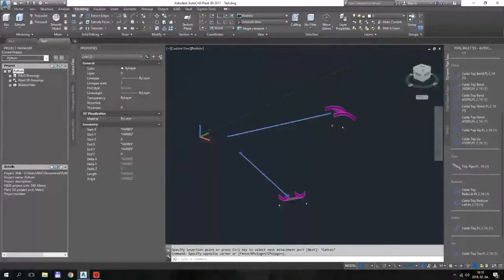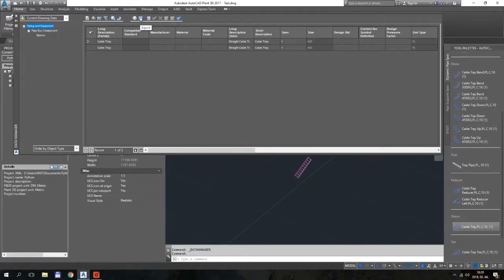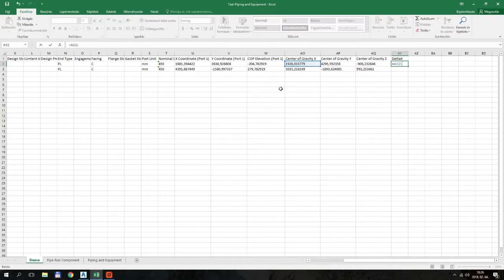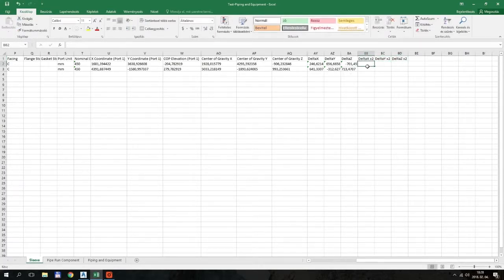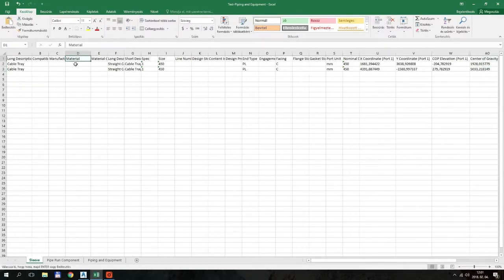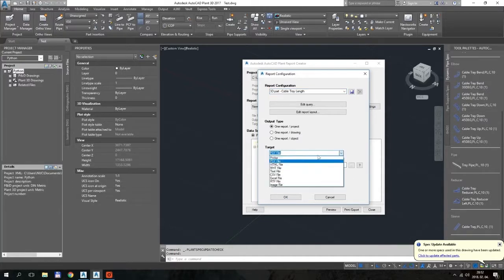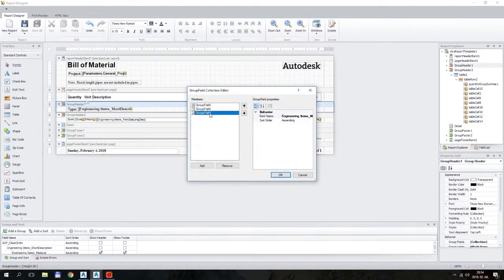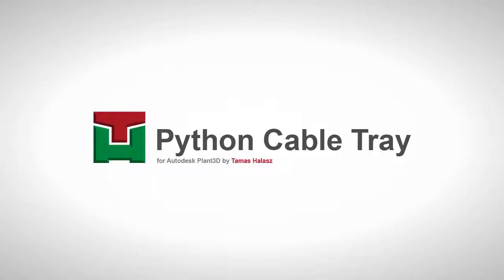Python Cable Tray - Tray Length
How to calculate and insert the correct length of sleeves (straight cable trays) and make it part of the reports.
Showing the length of custom sleeves in report creator